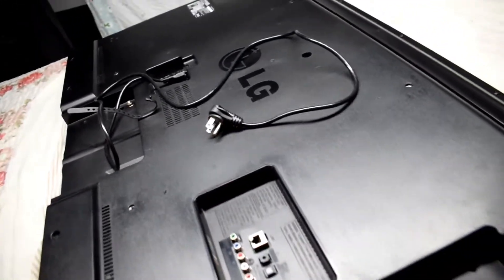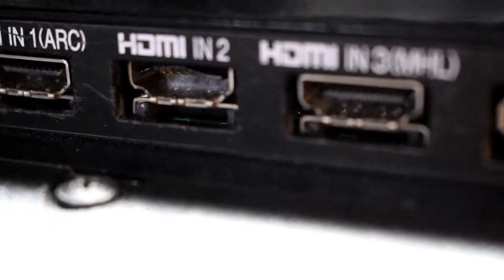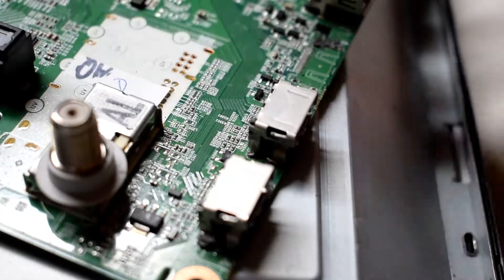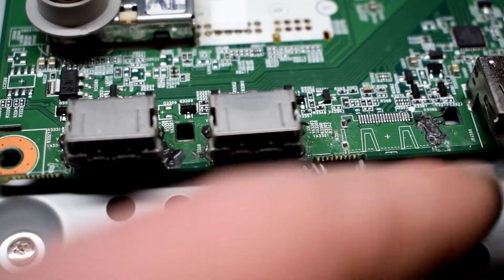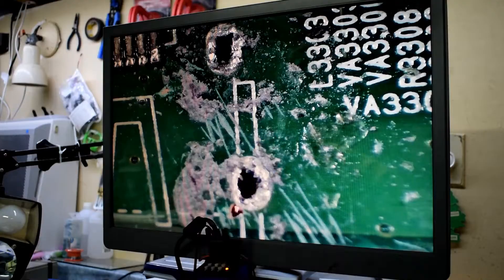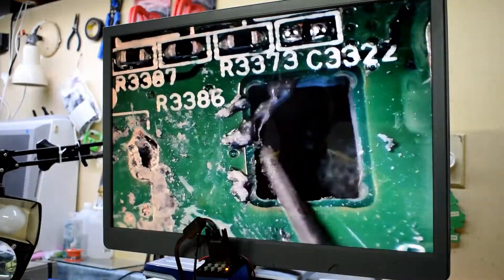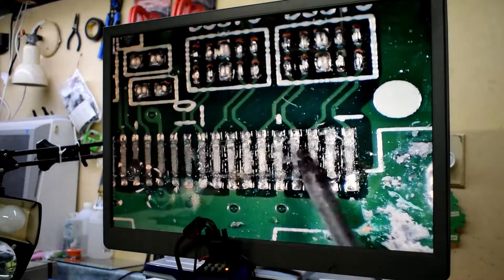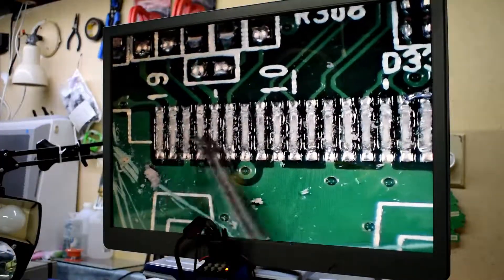LG TV HDMI Port Repair Highlights - 3 HDMI Ports Not Working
In this video I will show you how to repair hdmi ports not working on your tv. The best way is to use lots of flux and a chisel soldering tip!

This repair will fix the following issue:
1. Interment video
2. broken hdmi port
3. tv no hdmi signal

Recommended tools
1. Low melt solder
2. Lots of flux
3. Soldering station
4. Scope